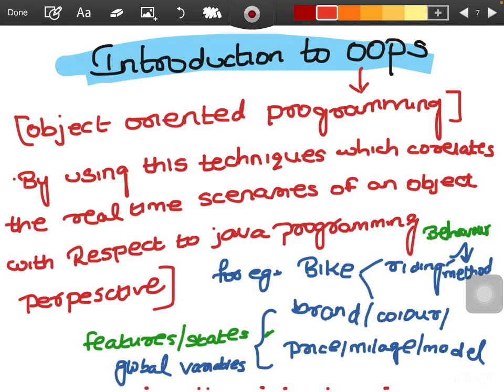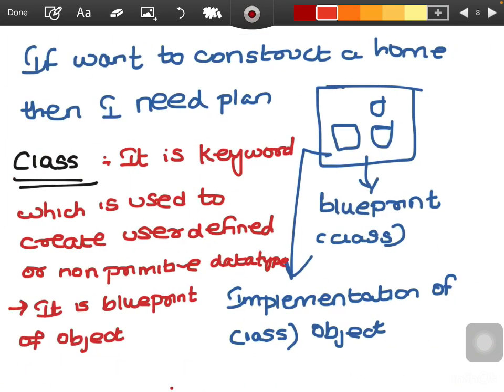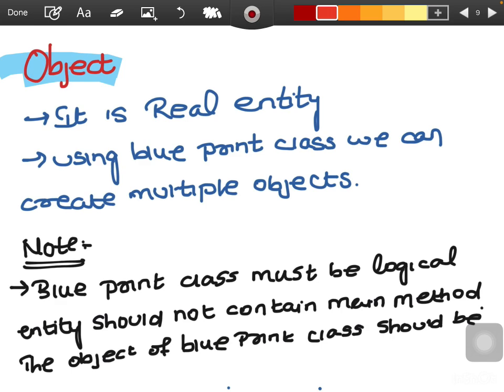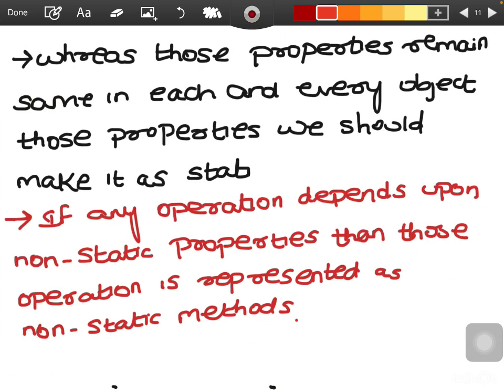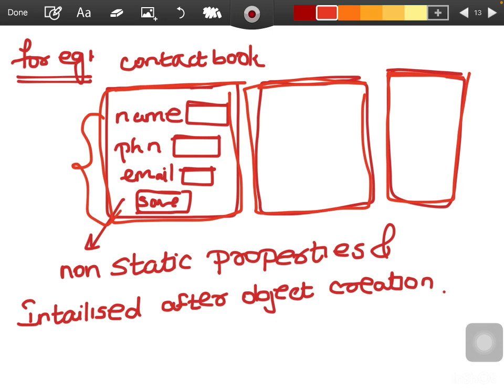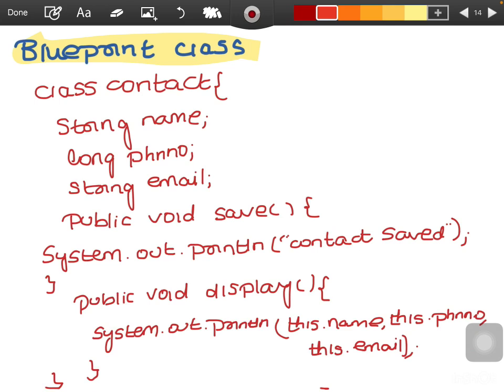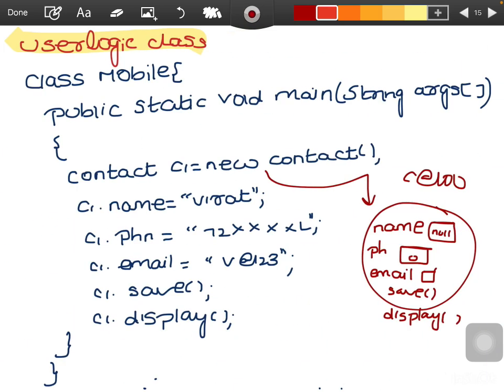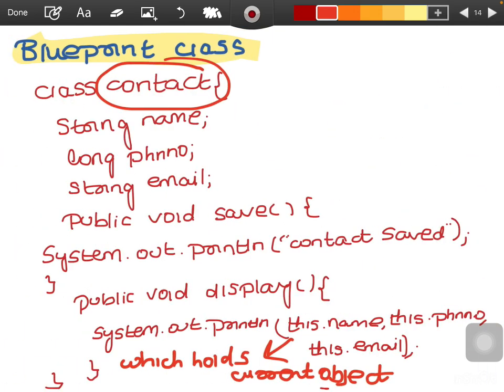Oops in java || object oriented programming ||codevthspan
Oops in Java Explained | Beginner Java Tutorials." ||Object-Oriented Programming (OOPs) is a programming paradigm based on the concept of objects that encapsulate data and behavior. It follows principles like Encapsulation, Inheritance, Polymorphism, and Abstraction to enhance code reusability, scalability, and maintainability.